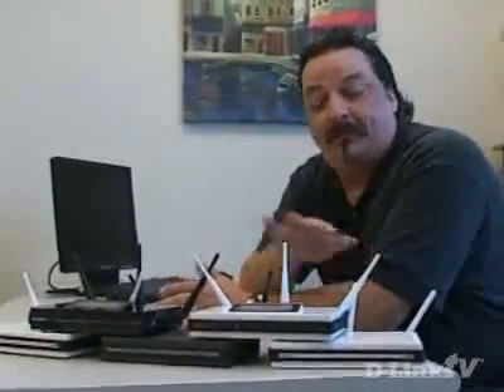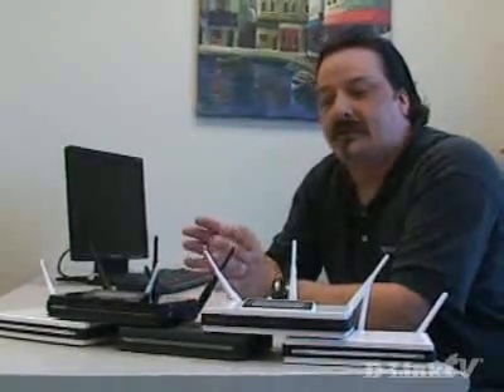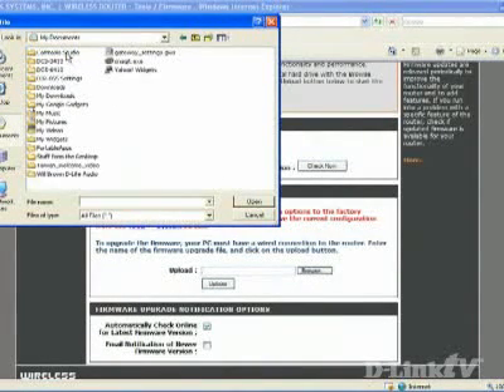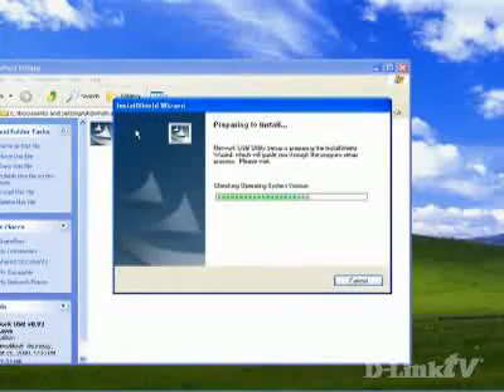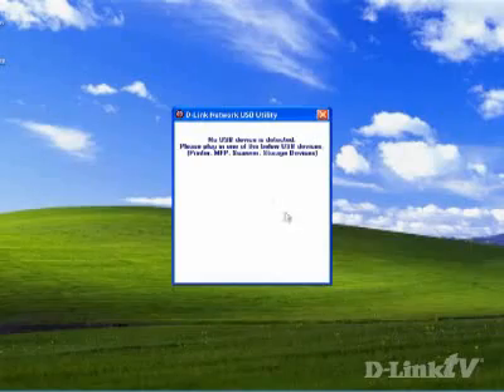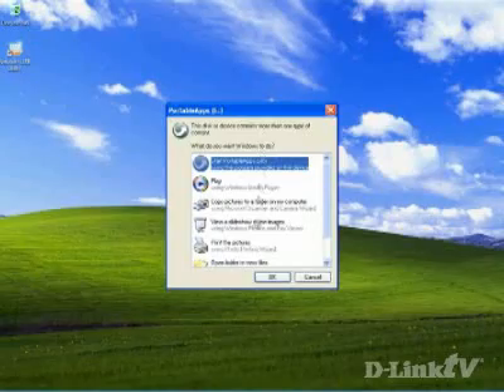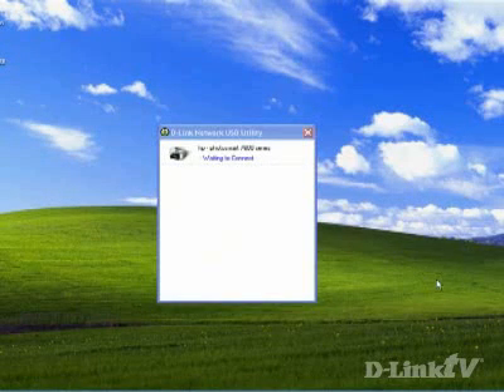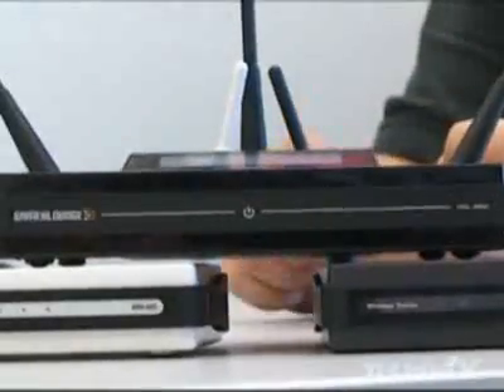Digital Home D.I.Y. Episode 42: Adding SharePort to Your D-L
This episode shows you how to add SharePort to your D-Link router allowing you to access several USB devices. Click one of the following links to upgrade your router:
DIR-628, DIR-655, DIR-825, DIR-855, DGL-4500.